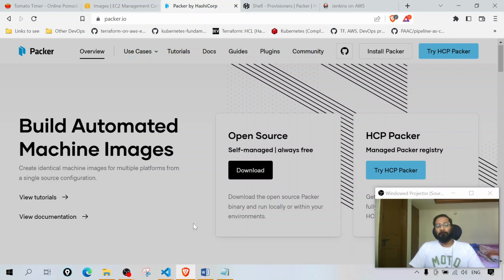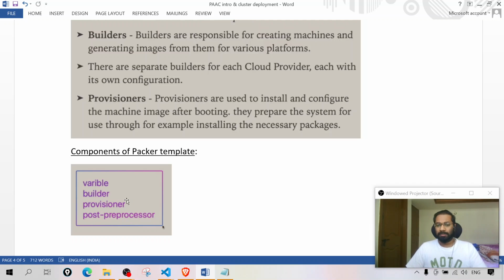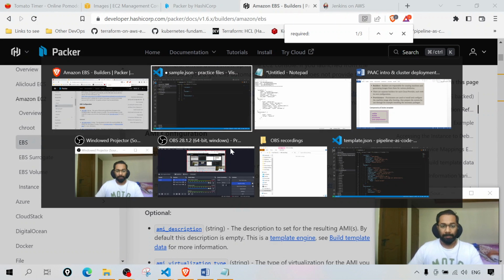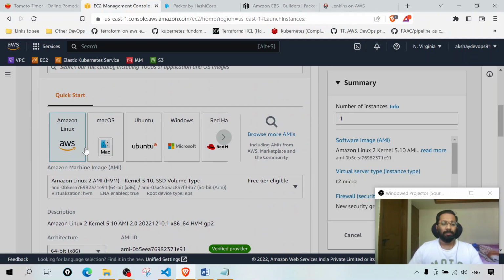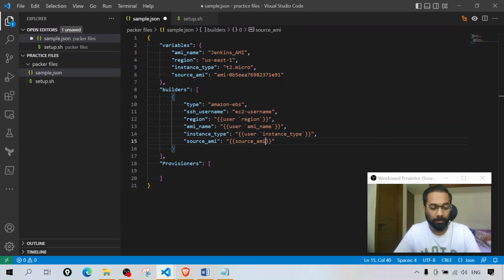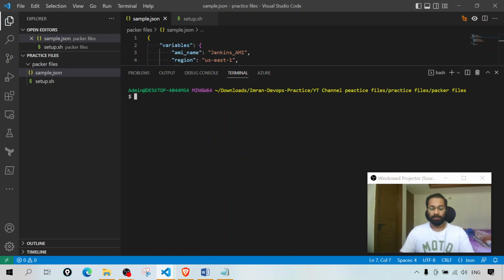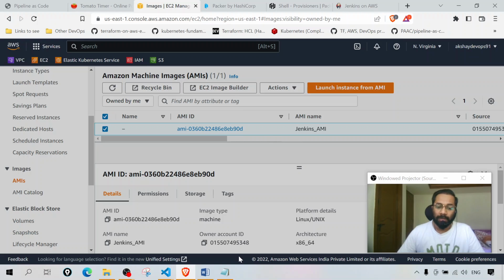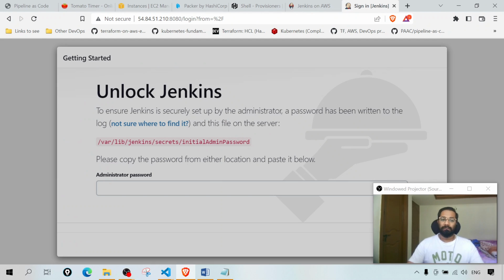Packer Introduction with Jenkins AMI - Part 4